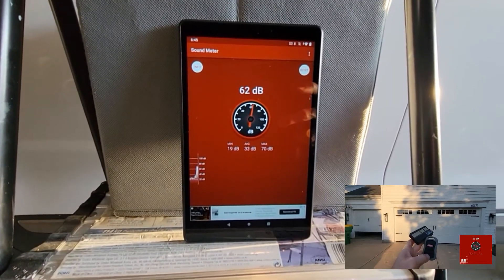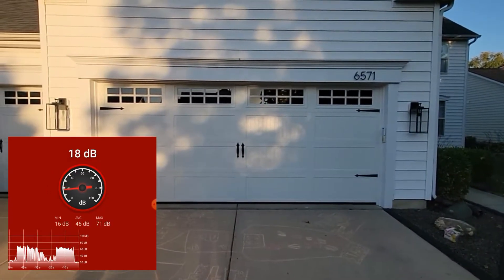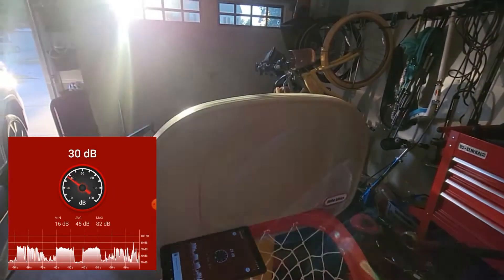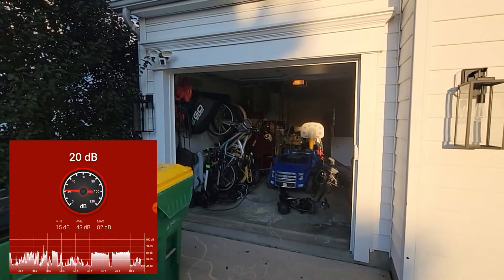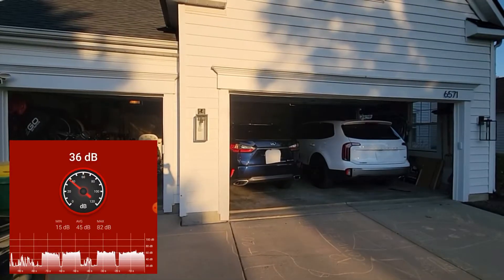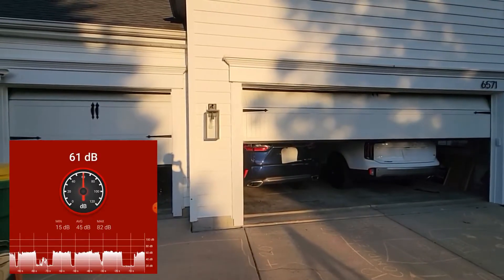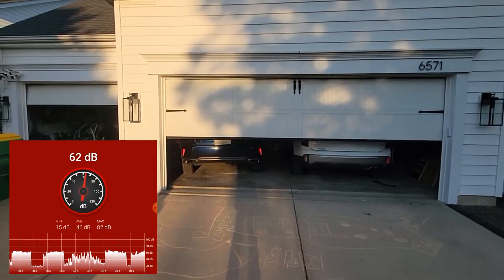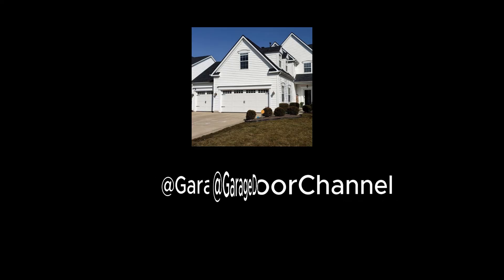Garage Doors Opening and Closing | How loud are they?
Measuring the decibel output of these garage doors as they open and close!